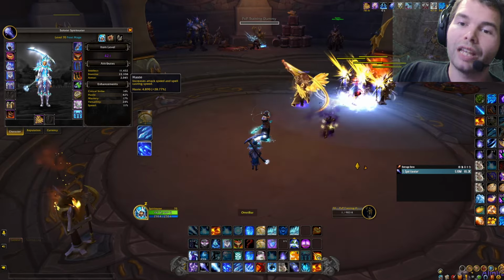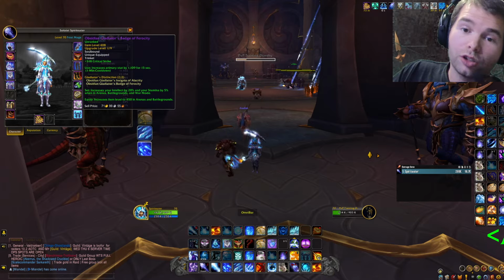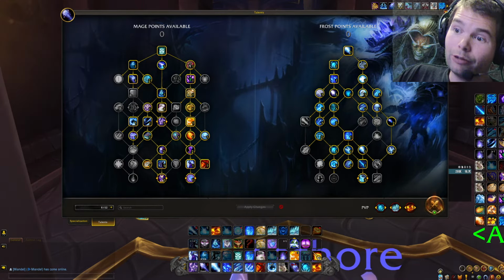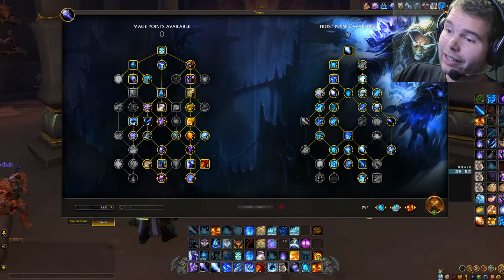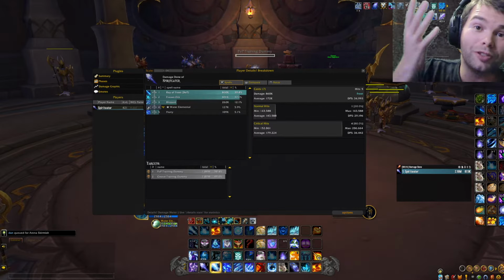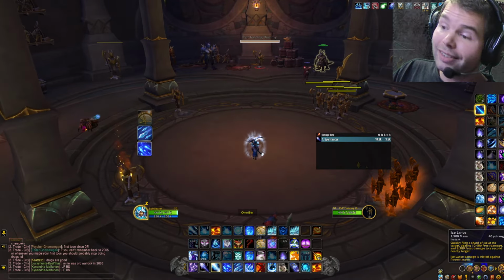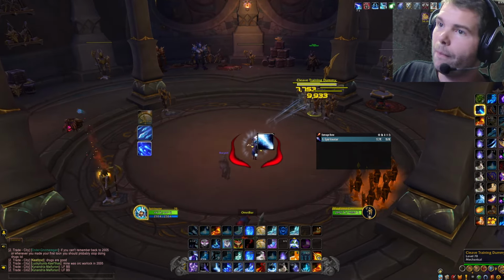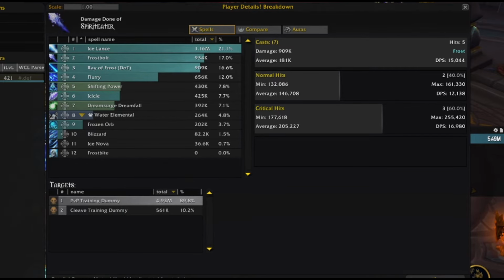Best Frost Mage Build !? One Shot Stats Burst Rotation Gear 10.1.7 Dragonflight Wow PvP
One Shot Frost Mage Build :

BAEArSxcnei16P8xFL3rzzOyRKIJUSSSkkCIiEREkkAAAkUSESikkISSSSSAAAAAAAAAAJCA

🌟 Meet Brand Strategist Danny Reid at 🚀 dannyreid.com 🚀. Elevate your style with Richboys Fashion Apparel at richboysfashion.co.uk 👔👗. 🔥

🔥Try Those Insane Builds💪🏼😵 🔥 !